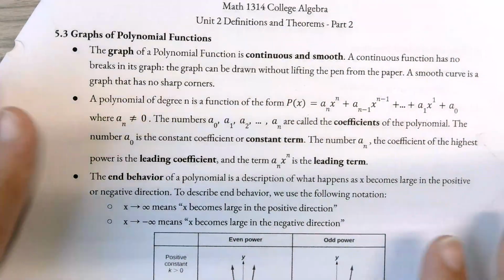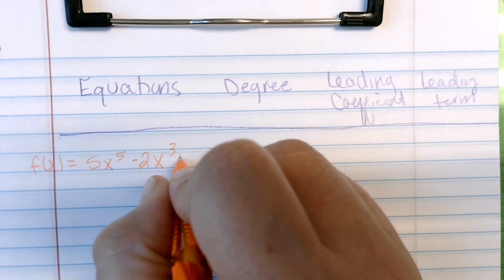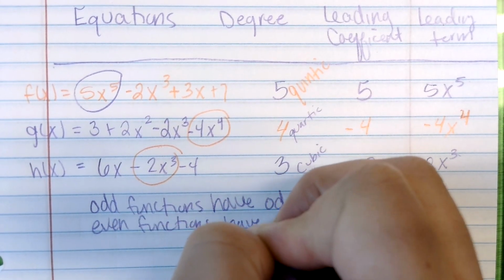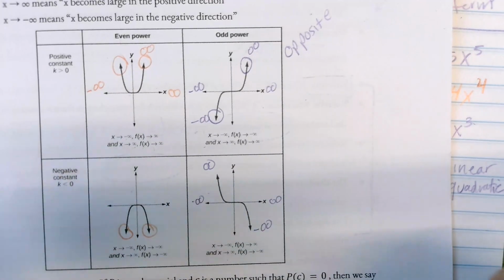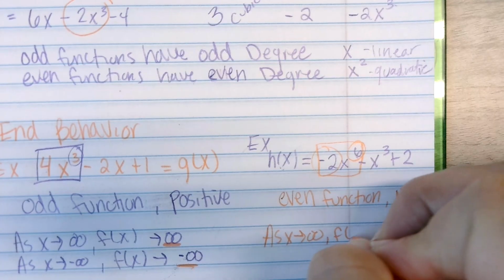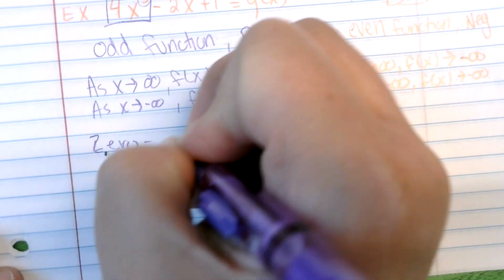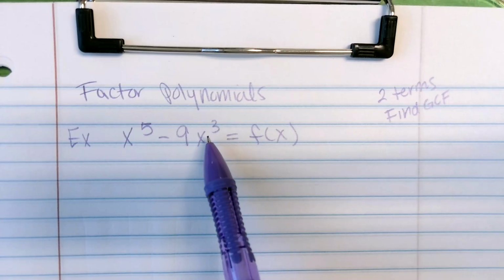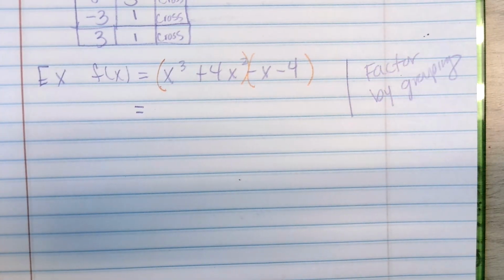End Behavior and zeros of polynomials